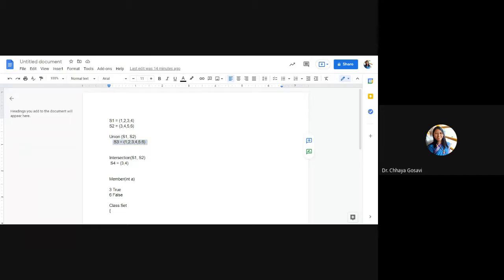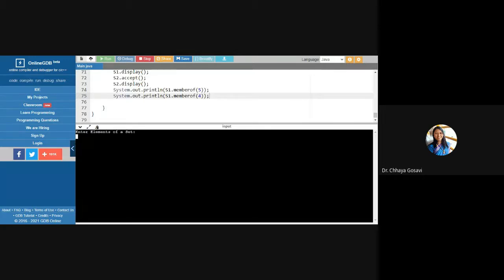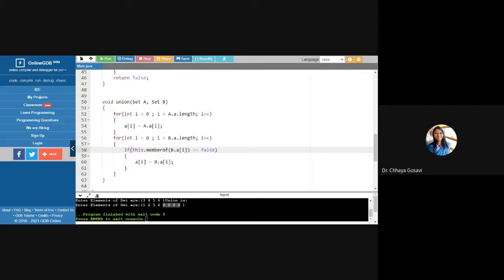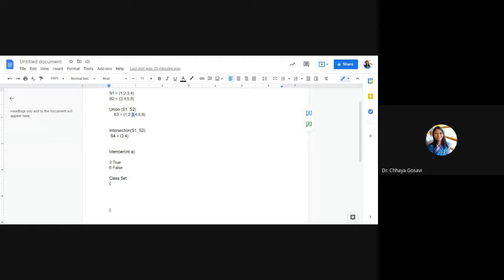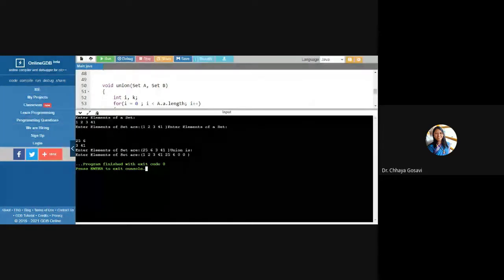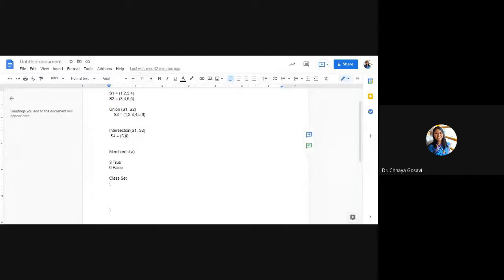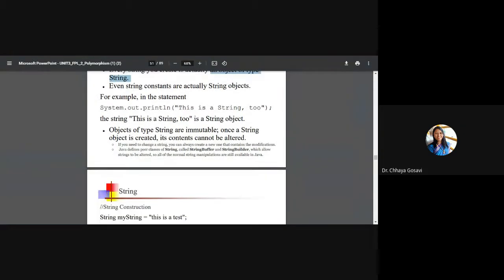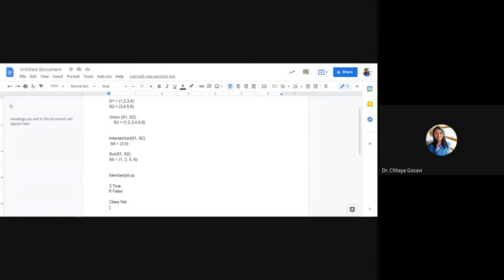FPL II L16 SetOp II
Set operations using Arrays